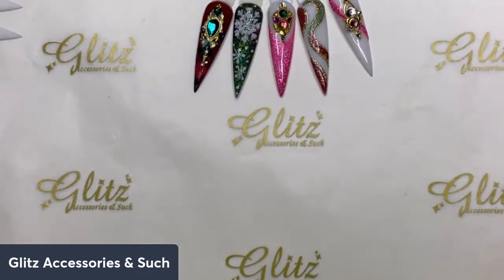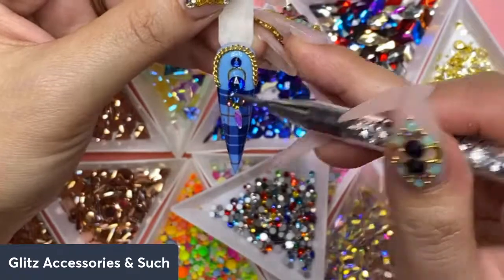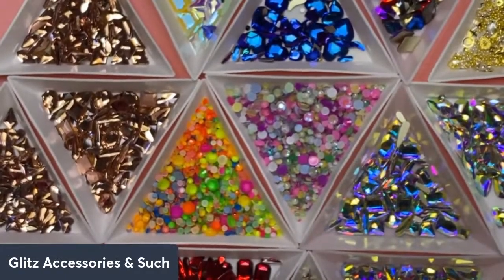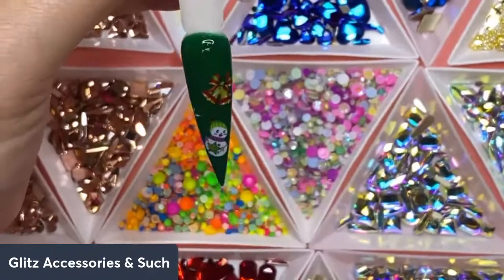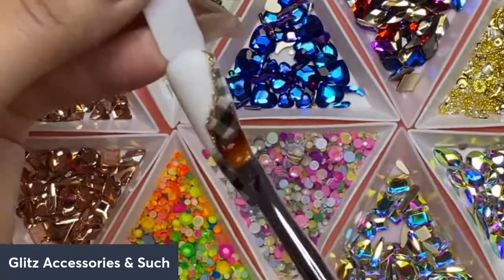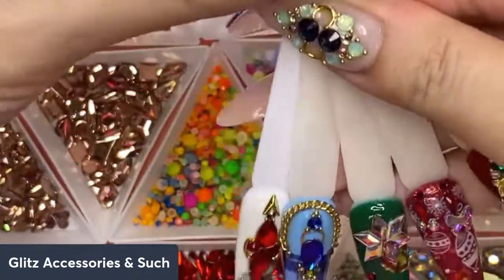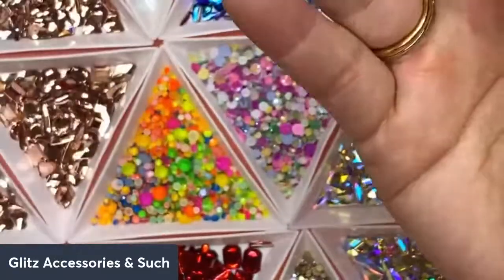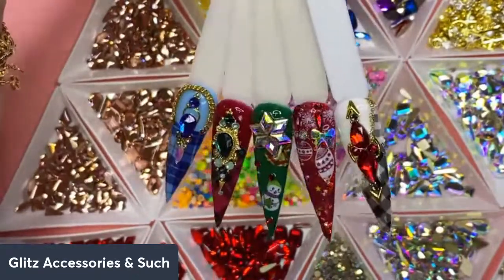Nail Art Tutorial: New Line Art Gel + Crystals Design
Black Friday Super Sale is LIVE!